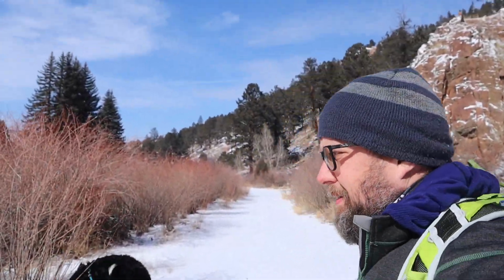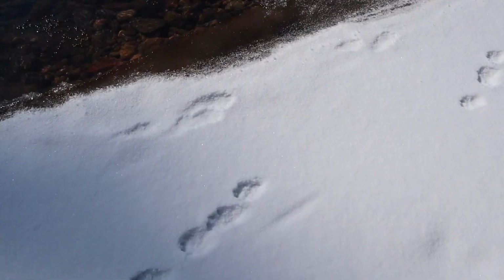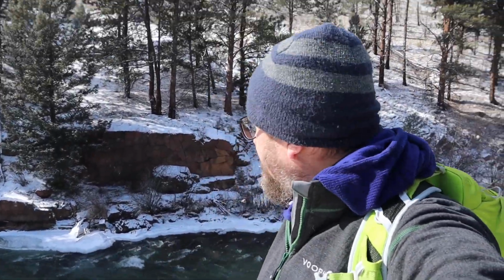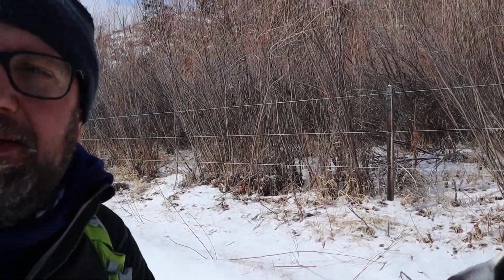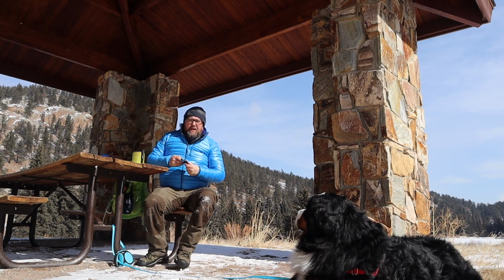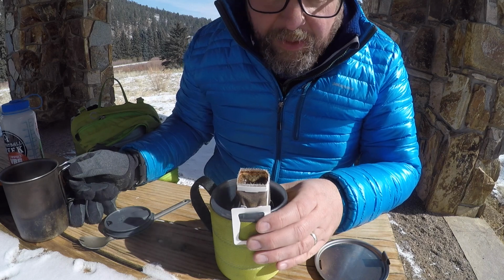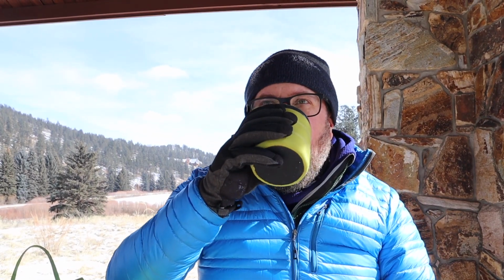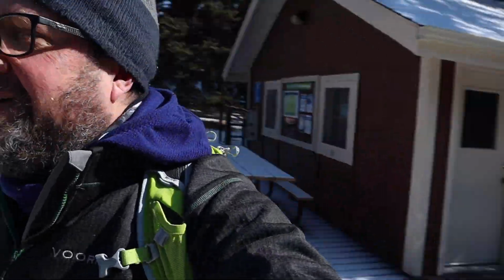Pine Valley Ranch Park hike in freezing temperatures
Loki and I take a short hike in Pine Valley Ranch Park near Pine, Colorado during sub freezing temperatures (-4°f/-20°c). We walk along the north fork of the South Platte river and test out a new coffee product.